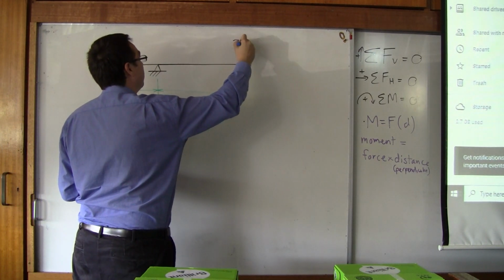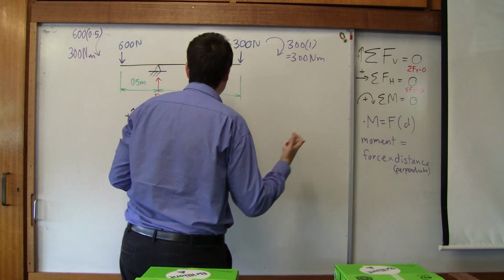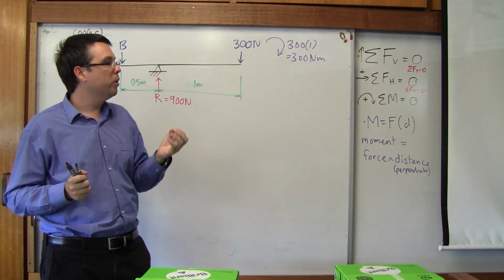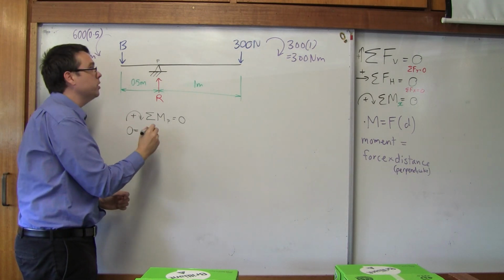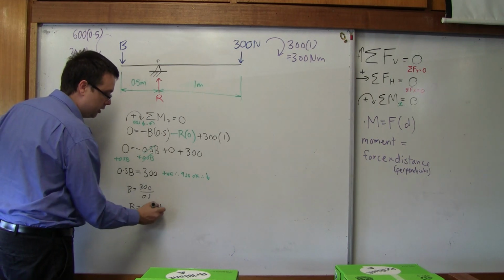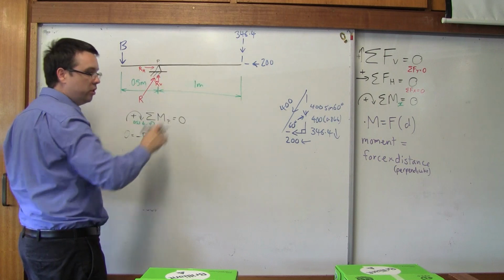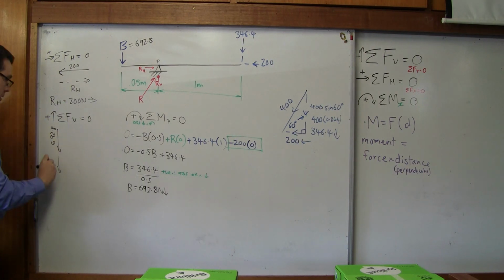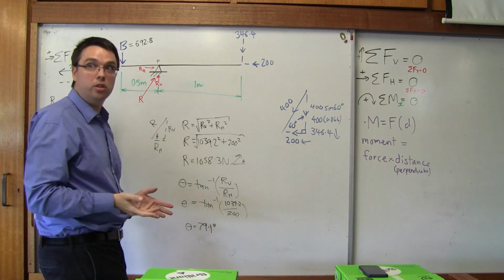PN2 Moments Pt1 Levers